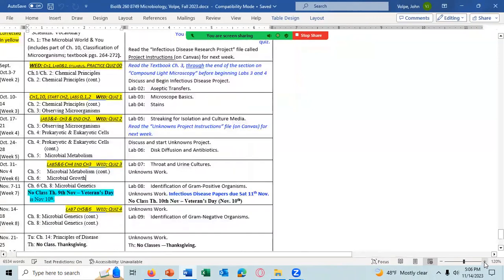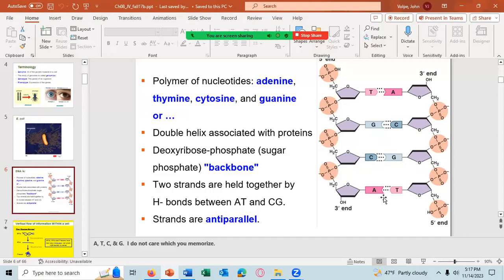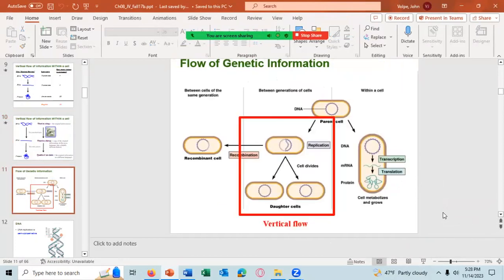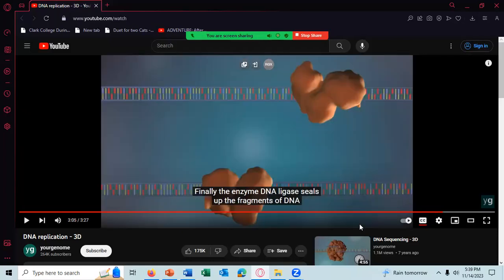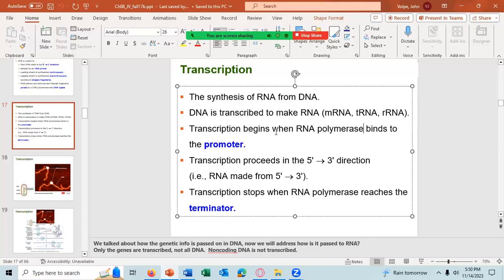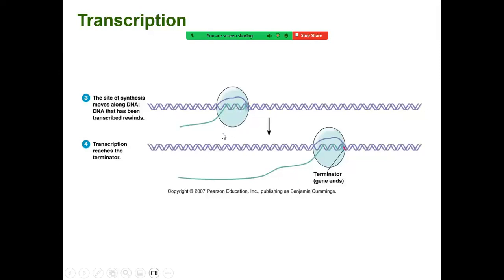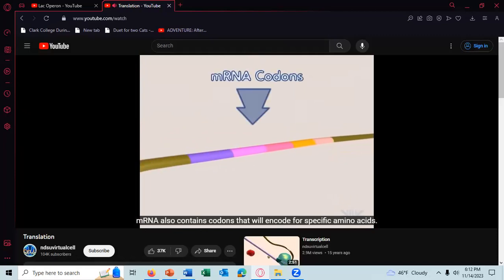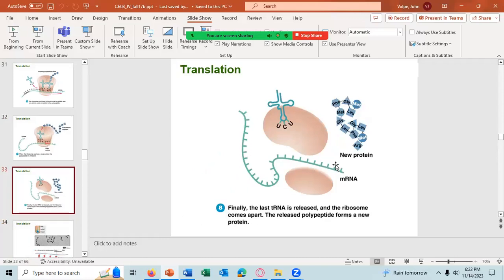2023 11 14 17 04 28 lecture